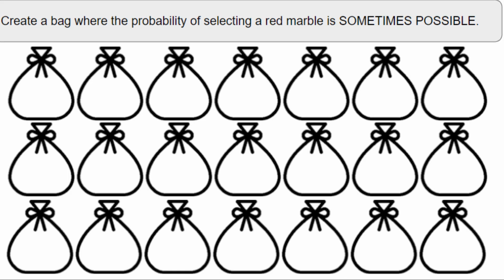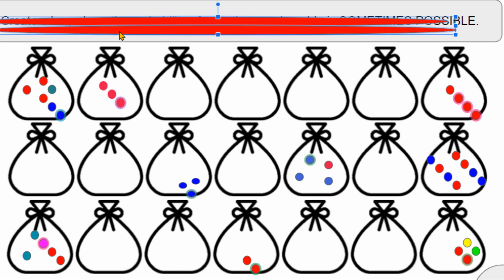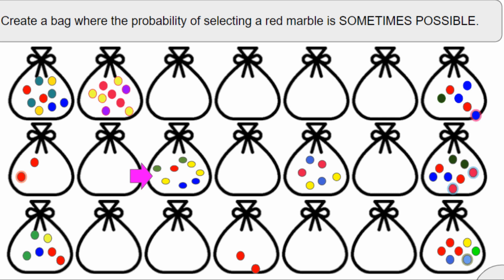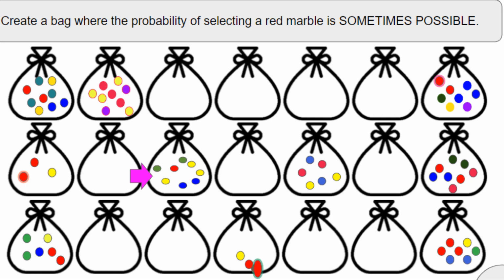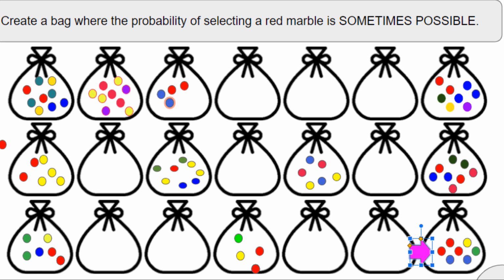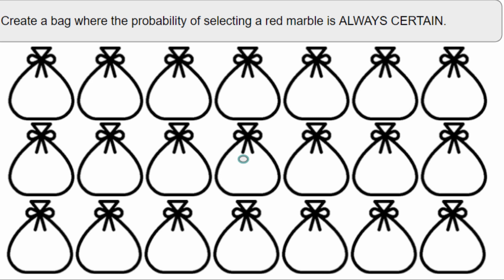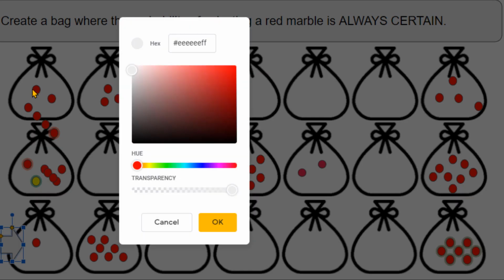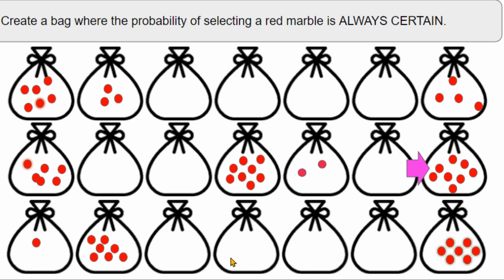Always Sometimes Never Routine